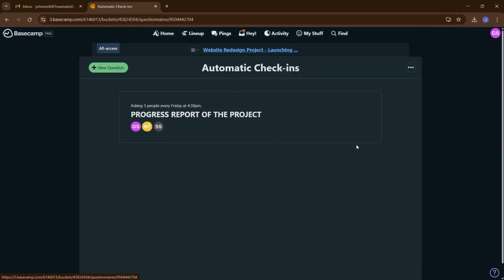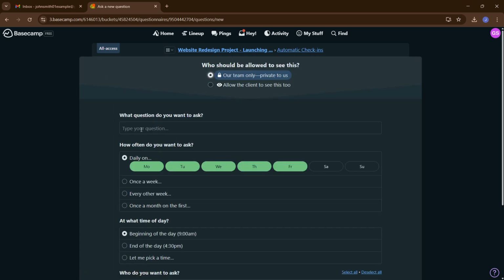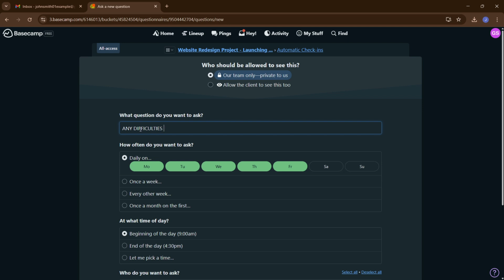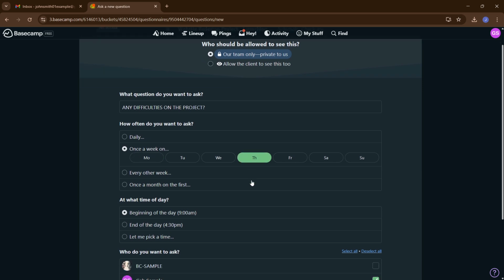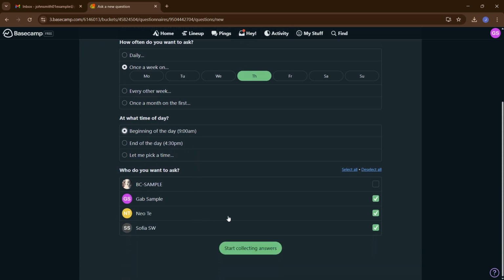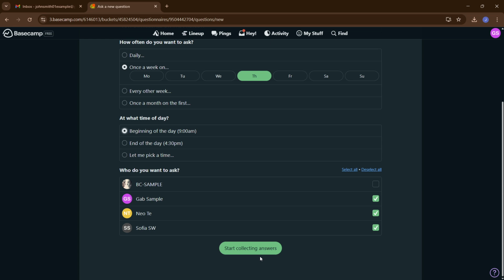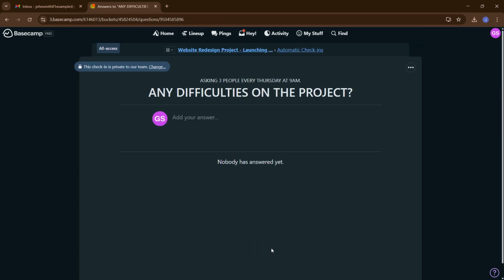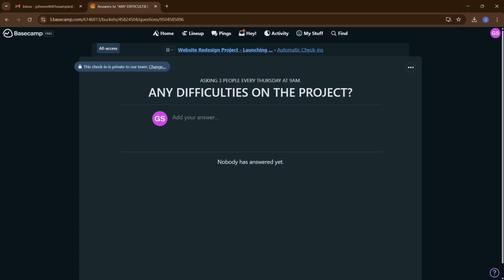How to Collect Feedback with Check-Ins in Basecamp [2026 Full Guide]